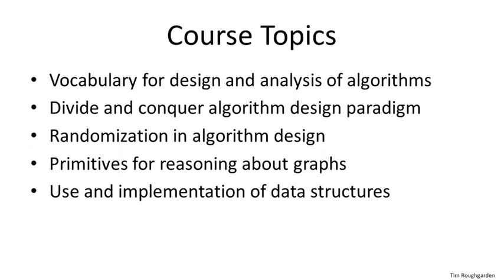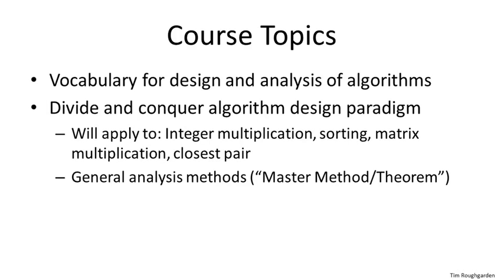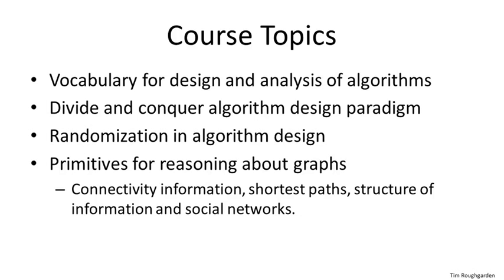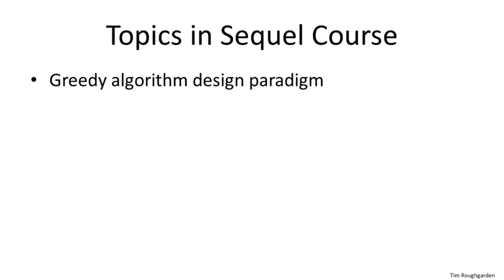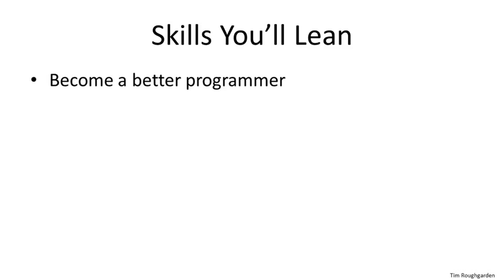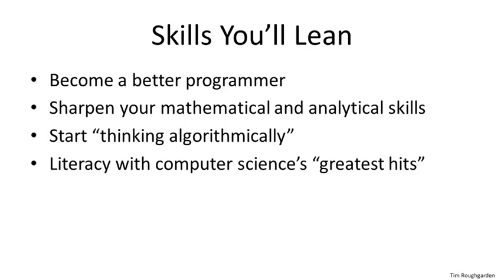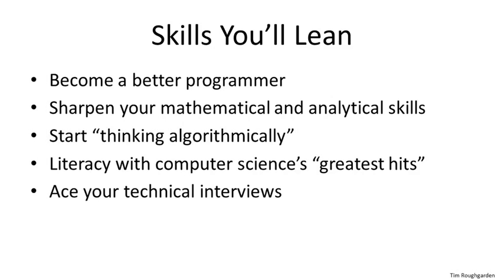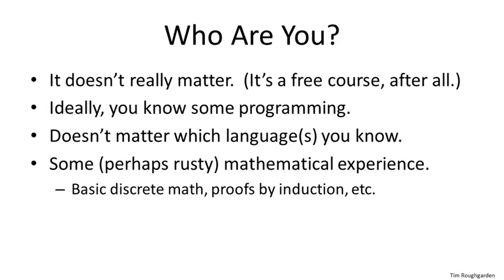coursera - Design and Analysis of Algorithms I - 1.2 About the Course